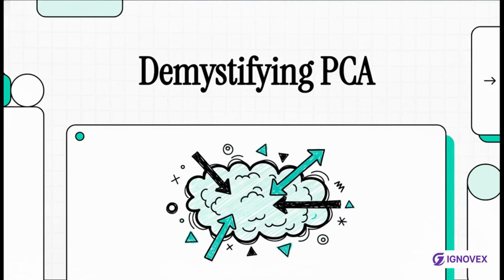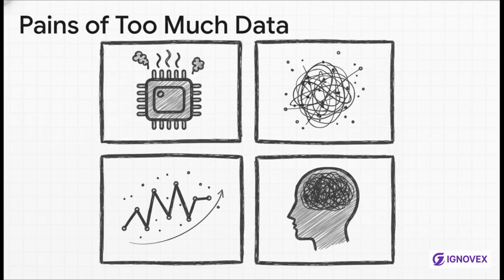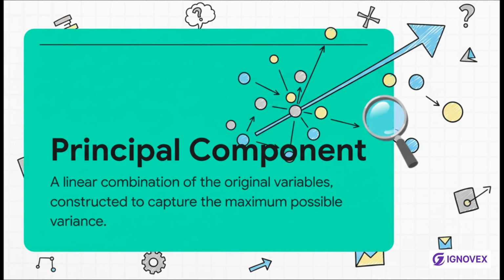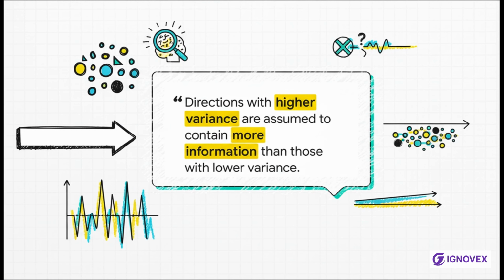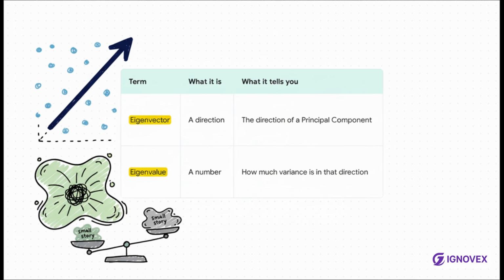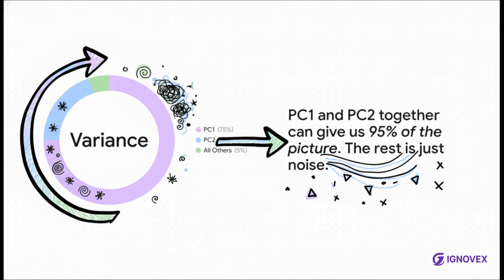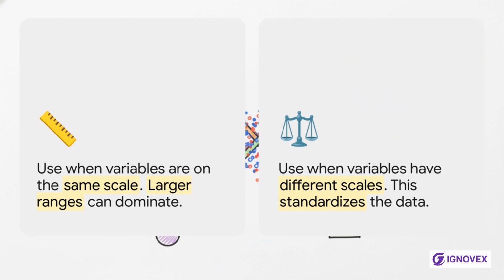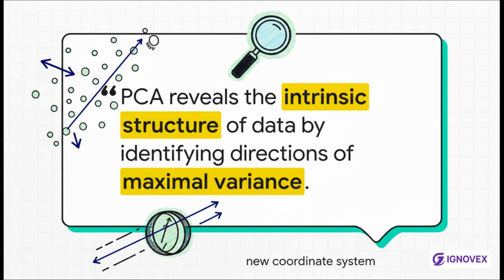Principal Component Analysis Theory | Machine Learning | Artificial Intelligence | IgnoVex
Understanding data becomes harder as dimensions grow—and that’s where Principal Component Analysis (PCA) comes in.

In this video, you’ll learn: • What the curse of dimensionality is

• Why high-dimensional data causes noise and redundancy
• How PCA works through variance maximization
• The idea of principal components (PC1, PC2, etc.)
• How PCA creates simpler, uncorrelated features
• Why PCA is widely used in ML pipelines and data visualization
Perfect for students, beginners, and professionals in AI, Machine Learning, and Data Science.